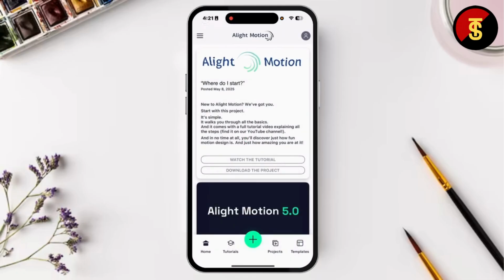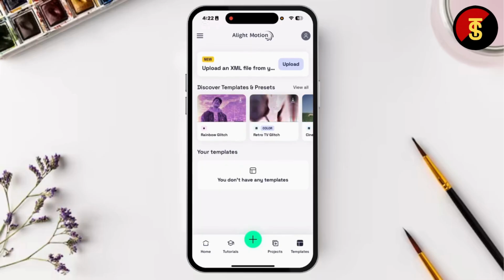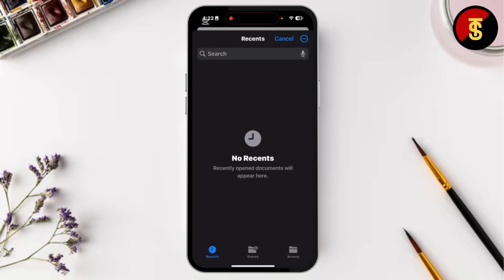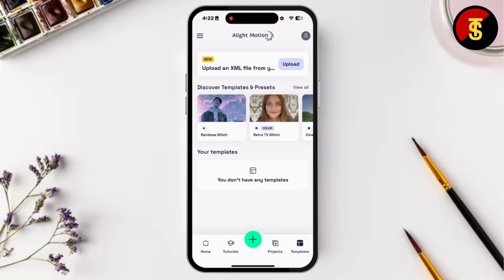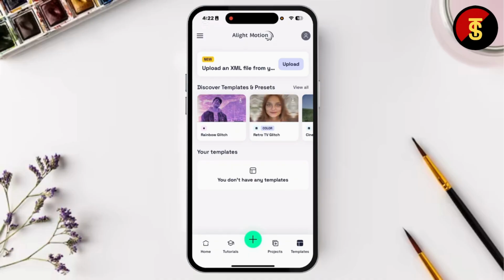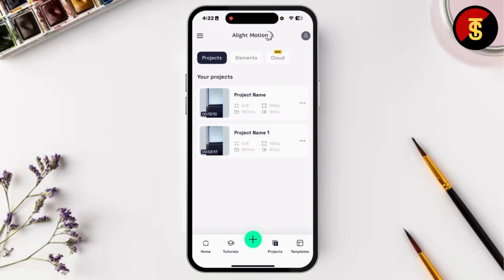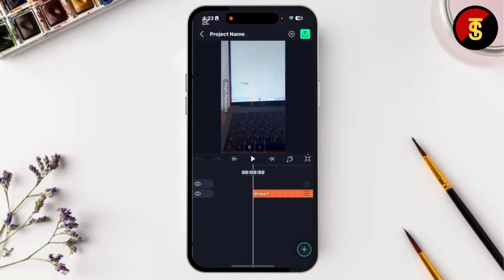How to Import XML File on Alight Motion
Want to import an XML file into Alight Motion for your video projects? This video will guide you through the steps on how to import XML files on Alight Motion quickly and easily. Whether you're asking, "How do I import XML in Alight Motion?" or need help with the import process, this tutorial has you covered. Learn how to use XML files to enhance your edits and unlock new features. Watch now to see how you can import XML files on Alight Motion today!

Timestamps:
00:00 How to Import XML File on Alight Motion
00:06 How Do I Import XML in Alight Motion?